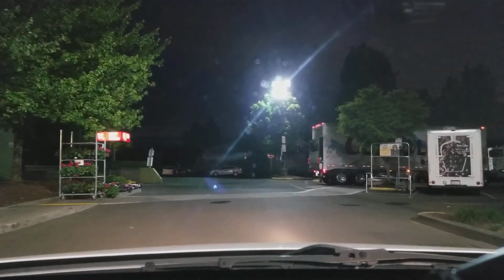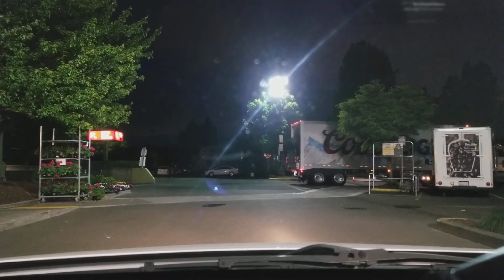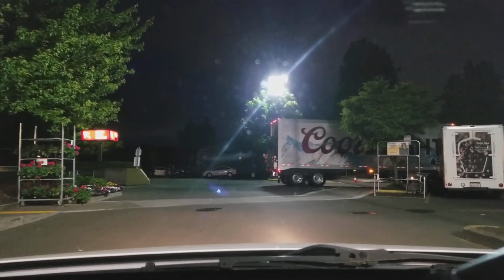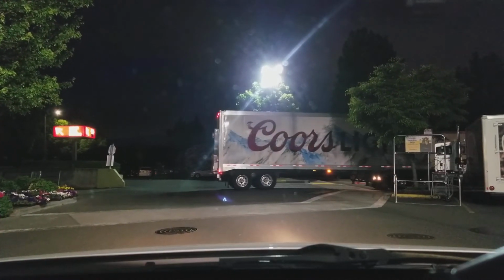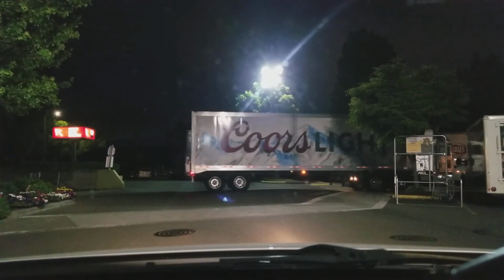MorninRecapVlog, S8 vs G6, Cameras, Which Device would I Pick? The Essential PH1. Screen ProtectorS